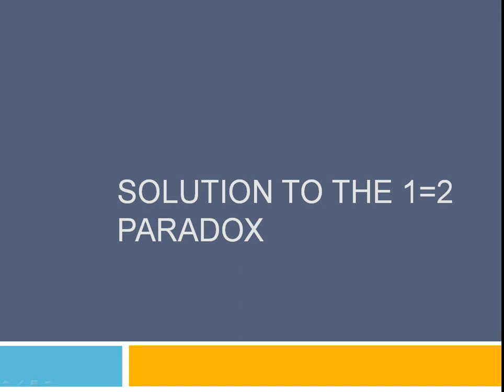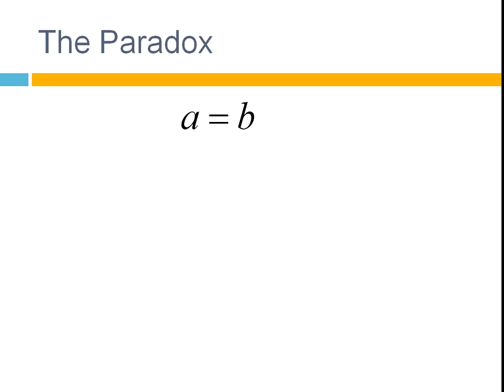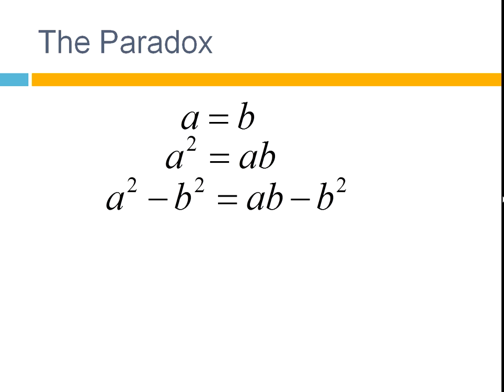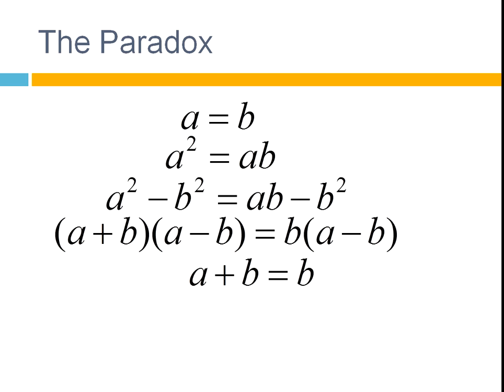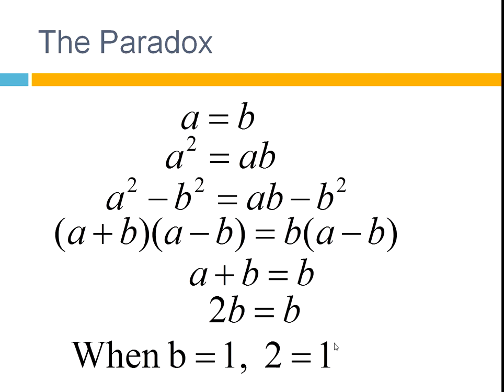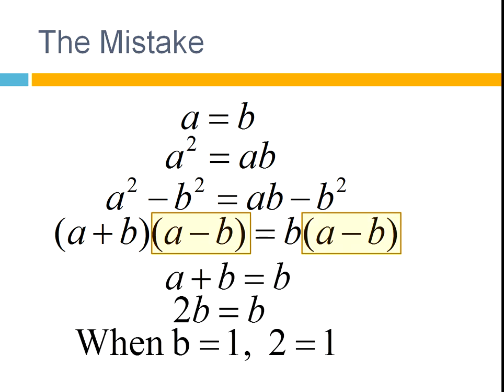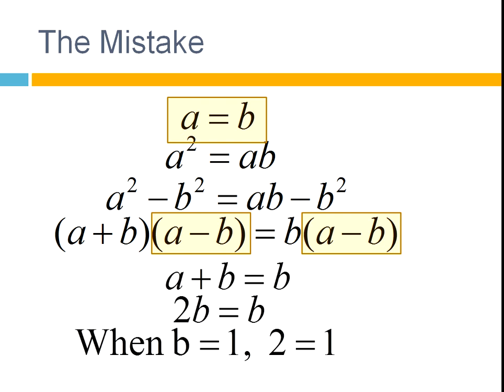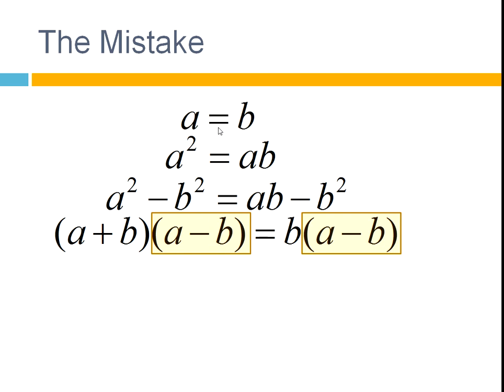Proof that 1=2 and Why it Doesn't Actually (Can you Spot the Subtle Mistake?)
This video explains the famous proof that 1=2 and then goes on to point out what the mistake is.Can you spot the mistake before I explain it? You probably want to pause the video.